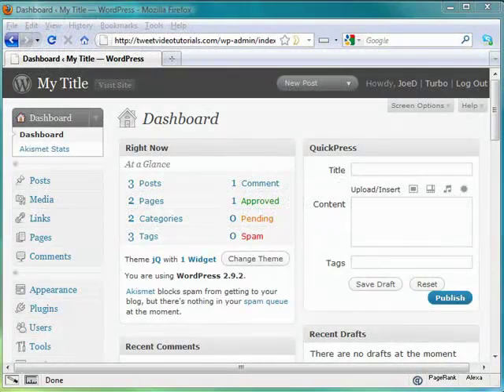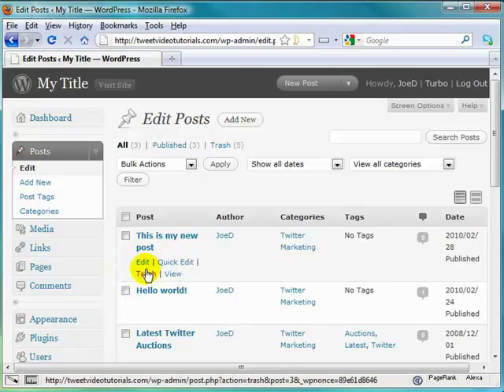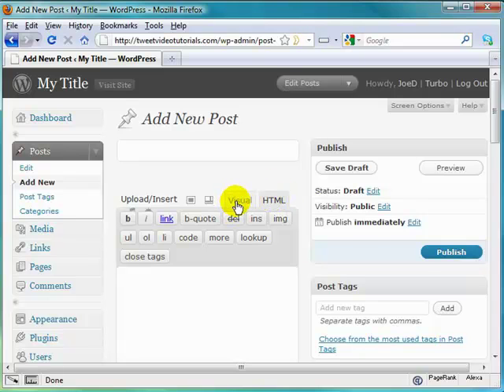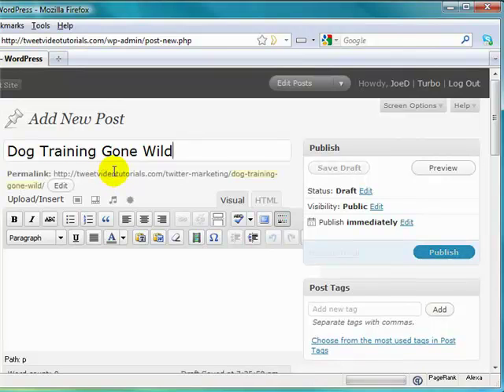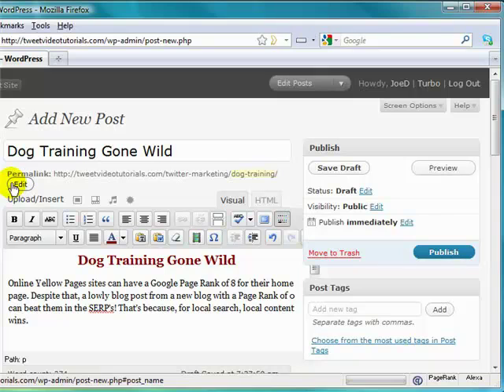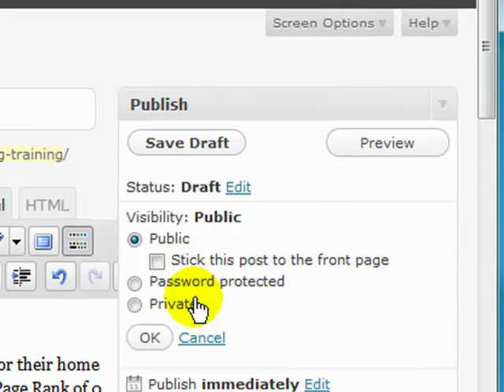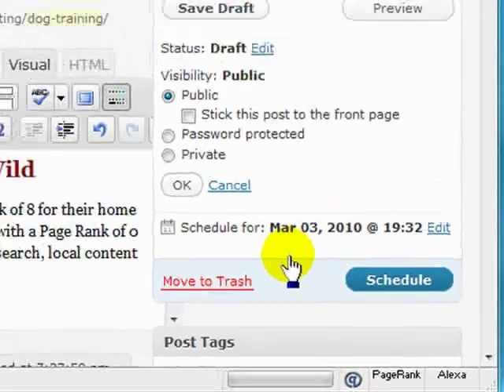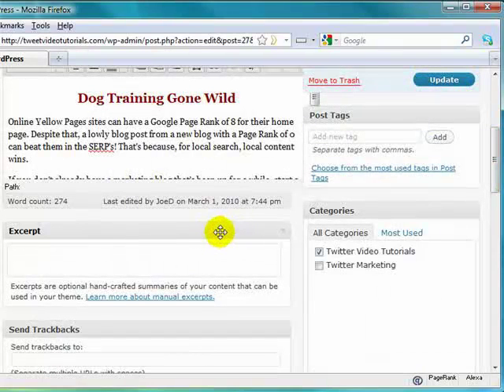WordPress Video Tutorials - Create New Post